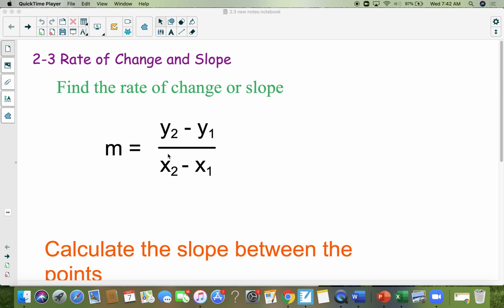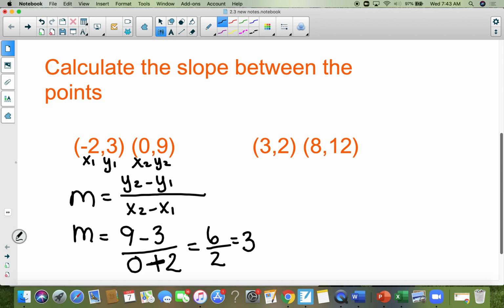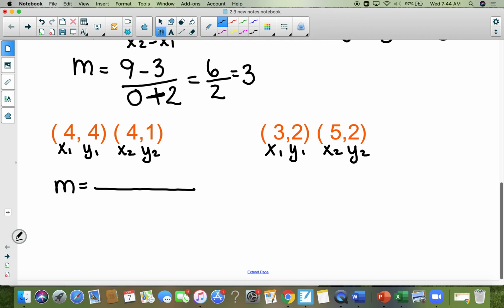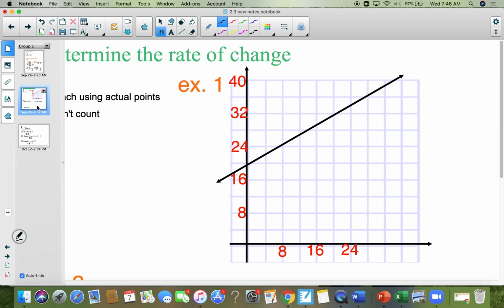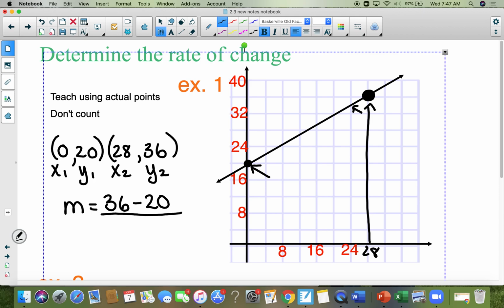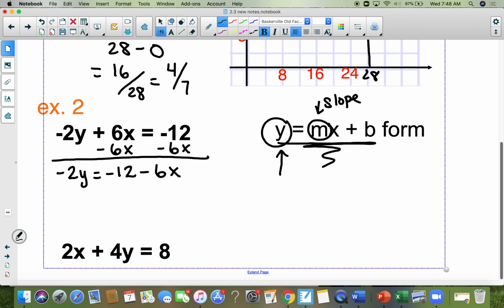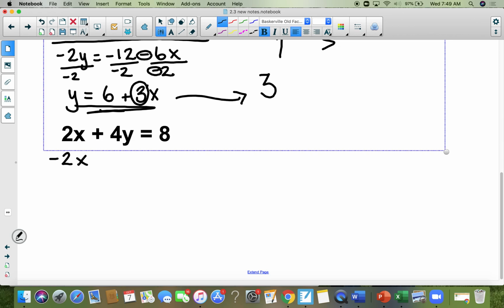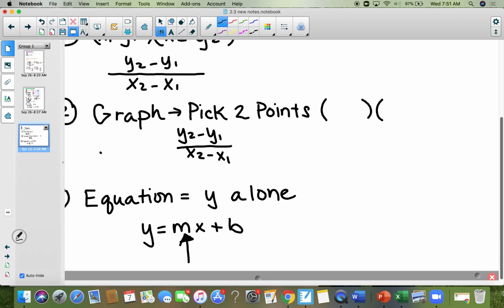Algebra II B 2.3 Lesson